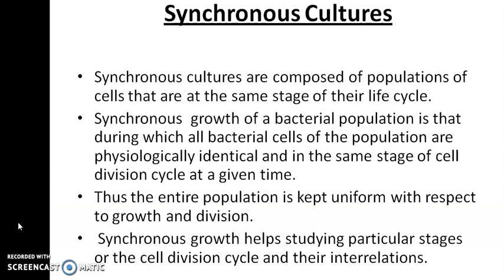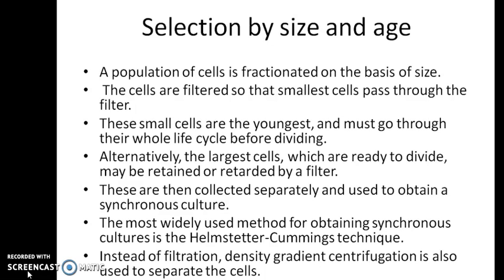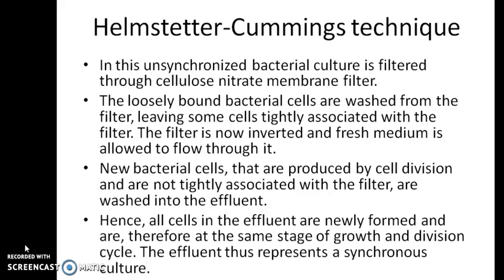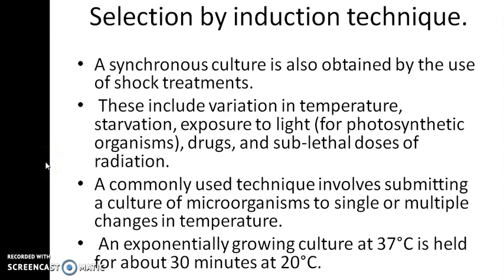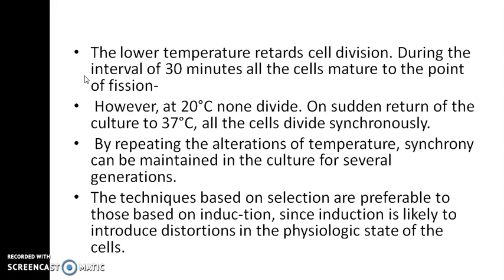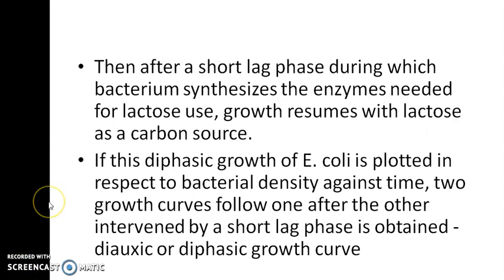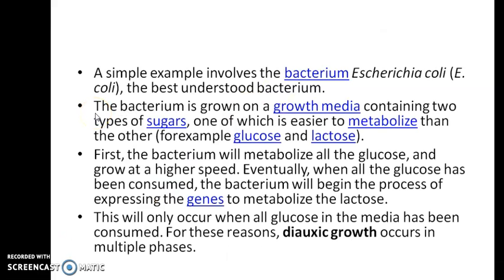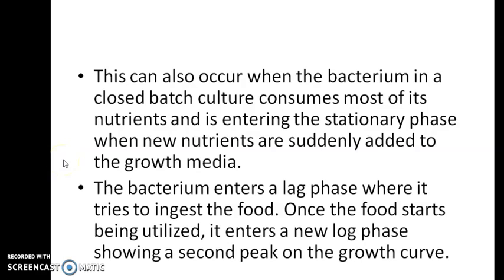Synchronous and diauxic culture